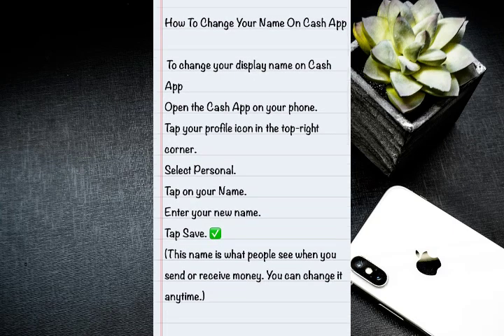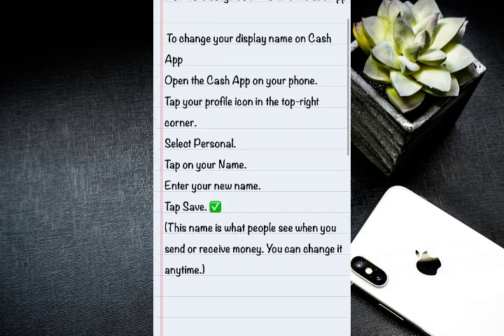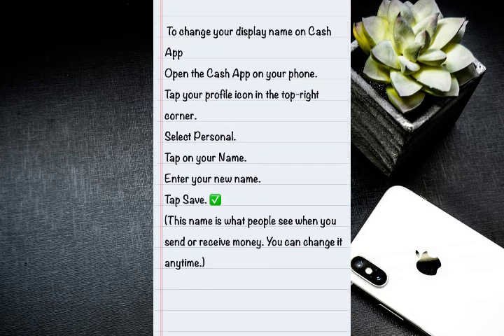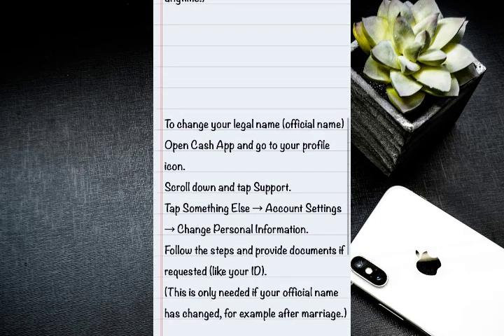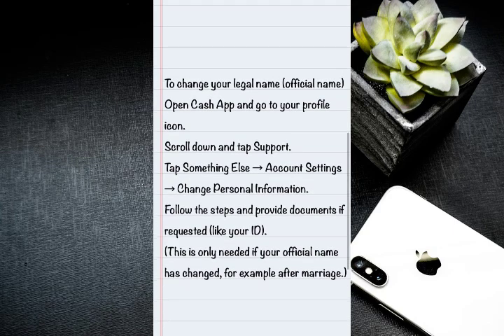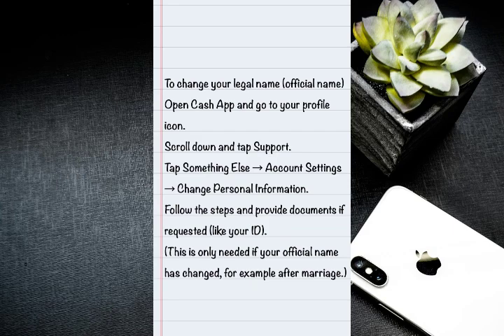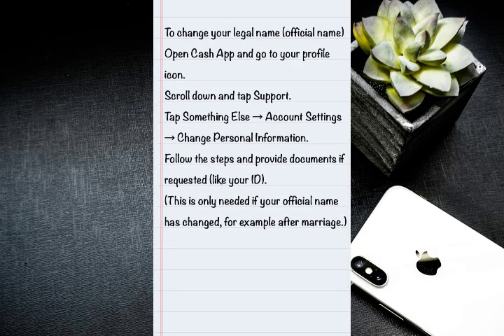How To Change Your Name On Cash App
In This Video, you will learn about How To Change Your Name On Cash App